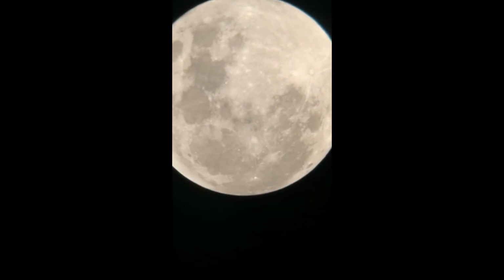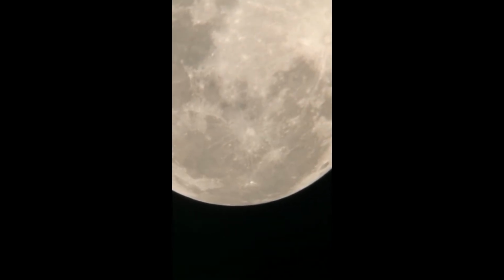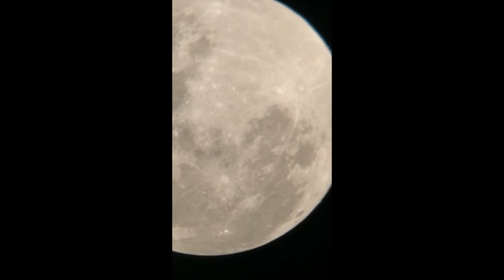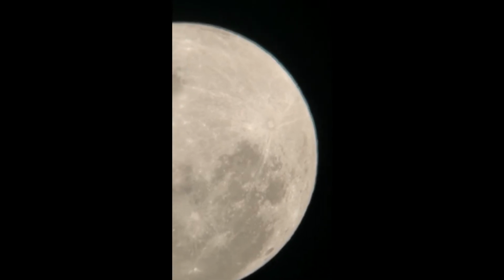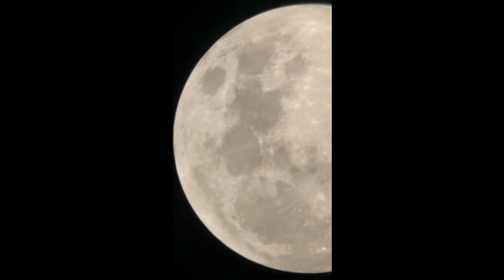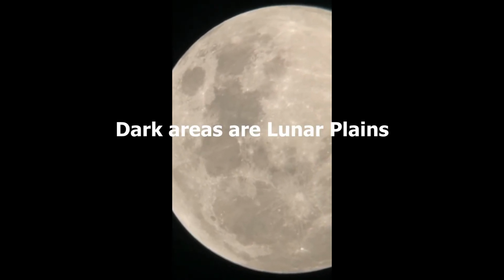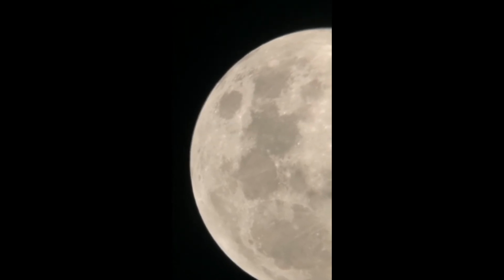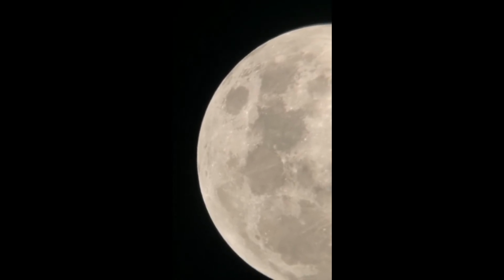Penumbral Lunar Eclipse June 6, 2020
ASTRONOMY AT HOME. A video about the penumbral lunar eclipse that occurred in the early morning of June 6, 2020.